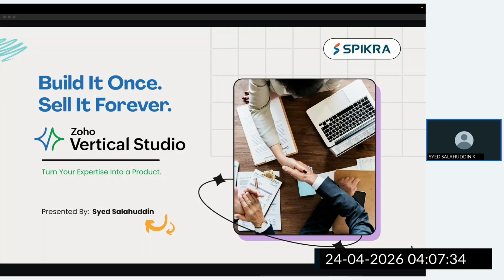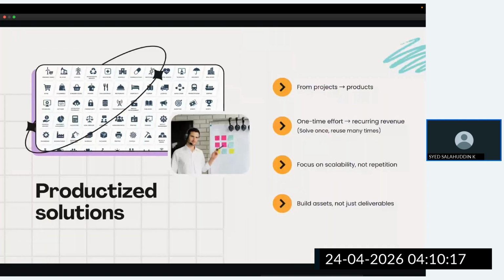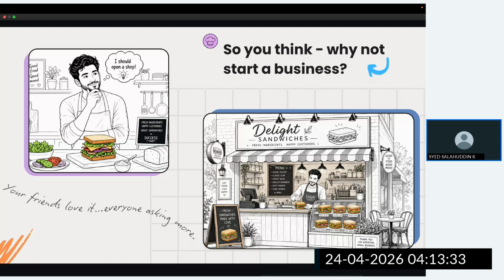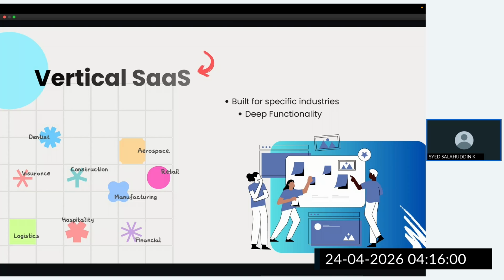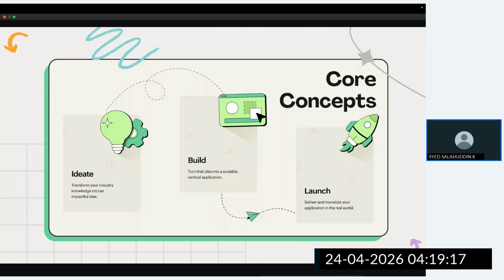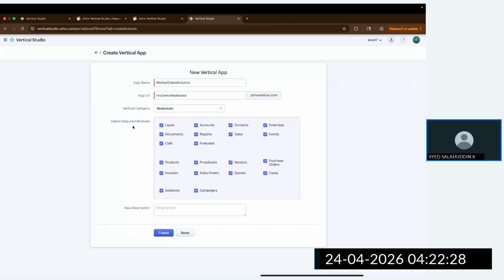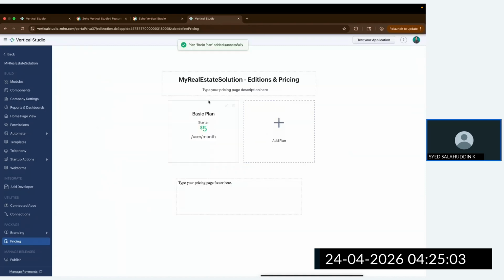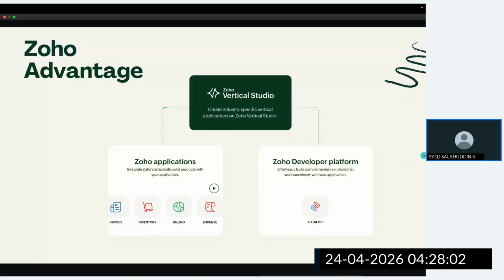Build It Once. Sell It Forever. with Zoho Vertical Studio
Discover how Zoho Vertical Studio helps you build industry-specific solutions, customize applications, and scale them across multiple customers—all from a single platform. Learn how to create reusable solutions and unlock recurring business opportunities.